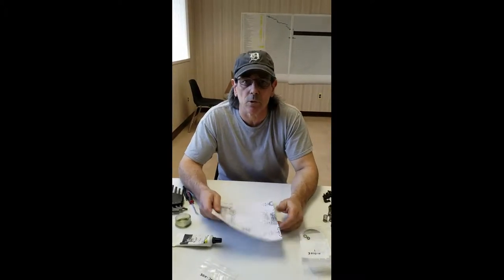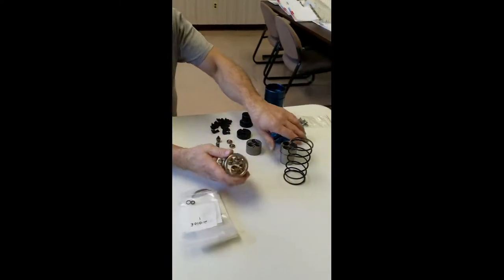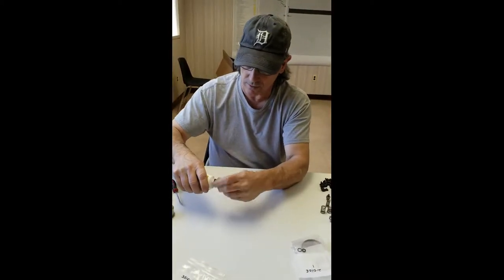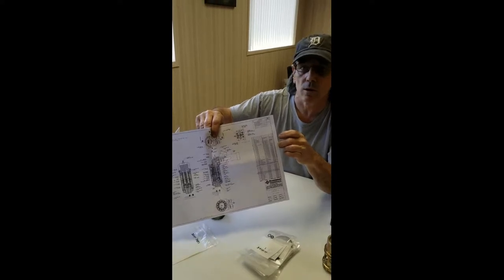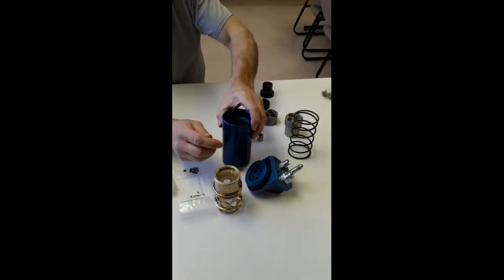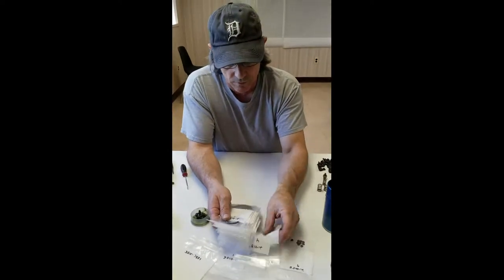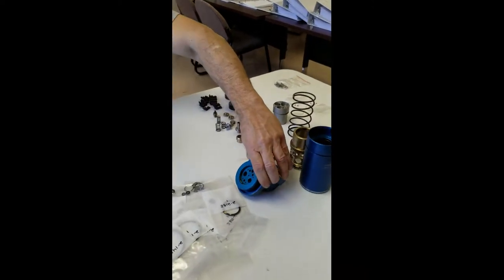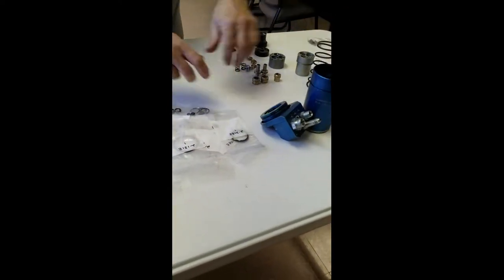Rebuilding a Valved Brake Adapter